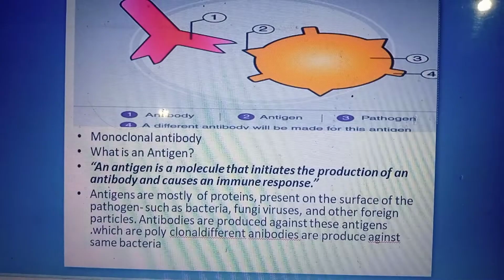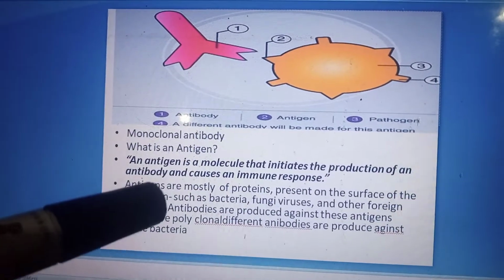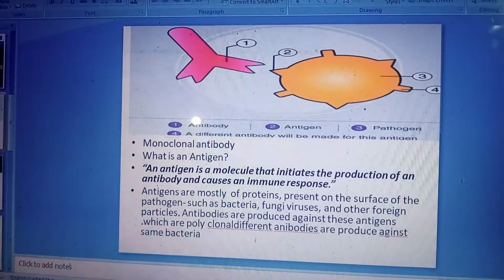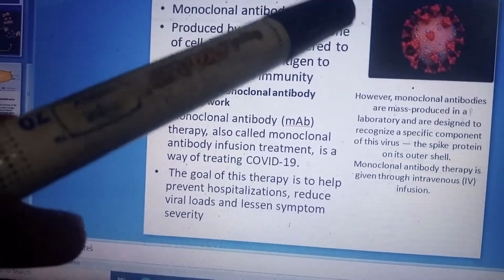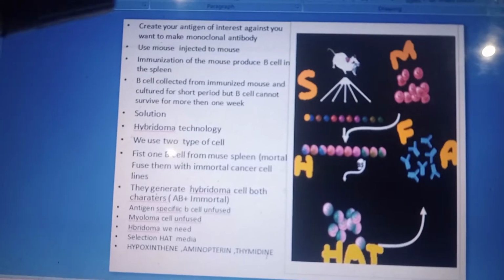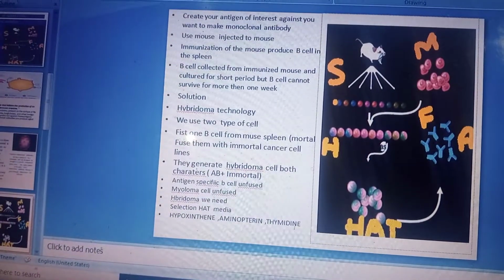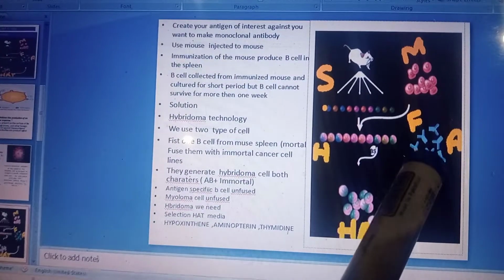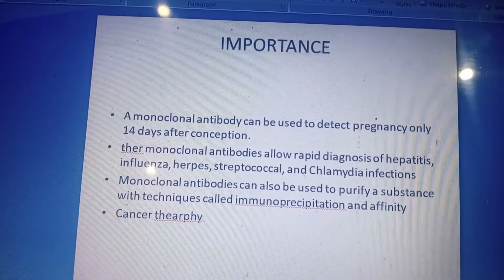Monoclonal Antibody Production and Therapy in covid 19